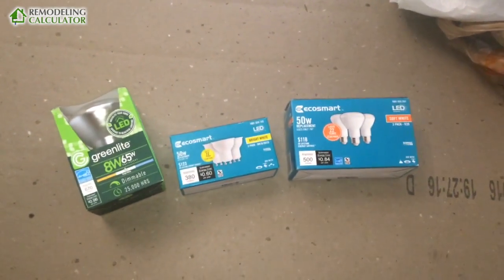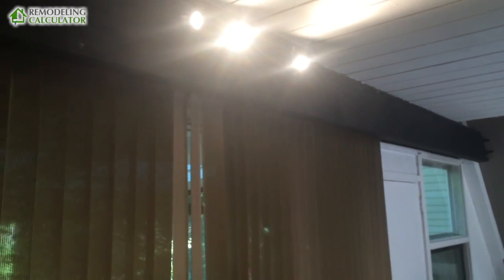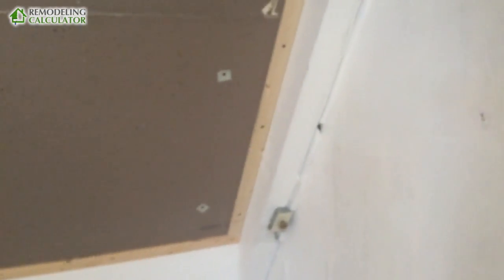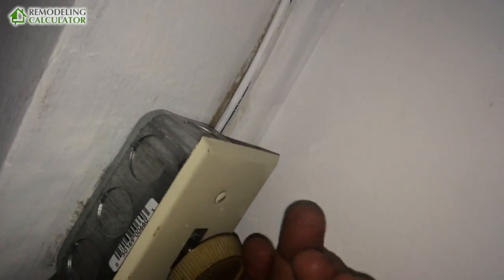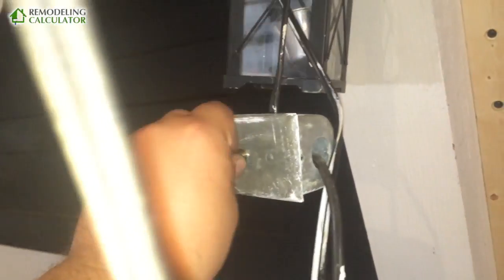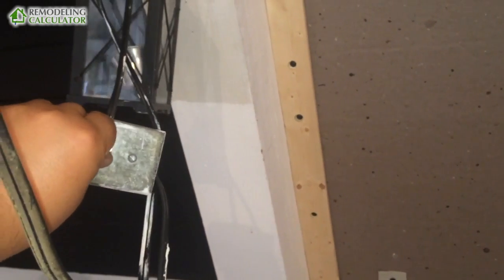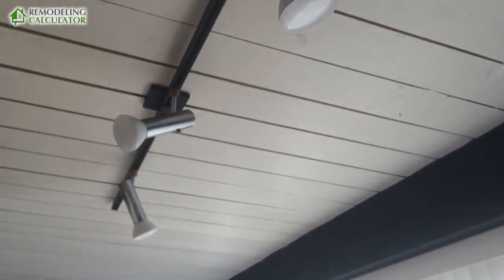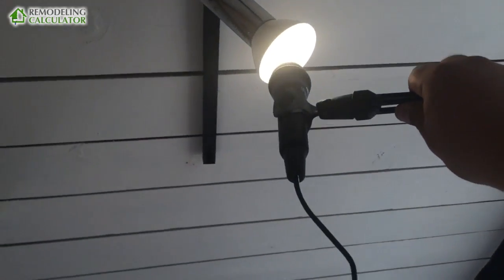FIX LED Lights Buzzing (Humming) Noise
► Learn Why LED lights make buzzing/humming when connected to a Dimming Switch (DIMMER) and how to fix this problem

In this video I demonstrate new LED light bulbs making very annoying buzzing or humming noise ( sound is amplified with iRig Mic HD ).

The reason for LEDs to make buzzing noise is that old DIMMER switches are incompatible with LEDs, which causes vibrations in the light bulb, which then is heard as HUM or buzzing coming from the light bulbs.

To fixe the problem, get an LED compatible DIMMER switch from Home Depot / Lowe's / Home Improvement store